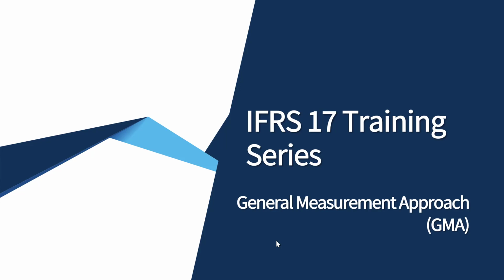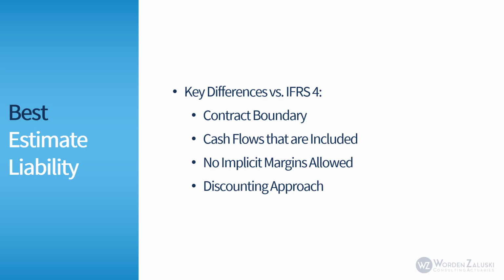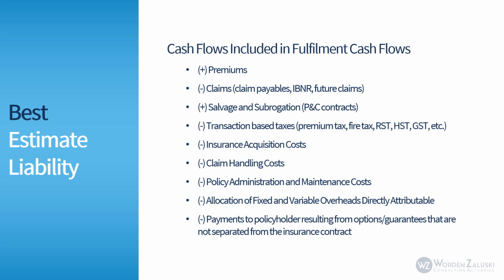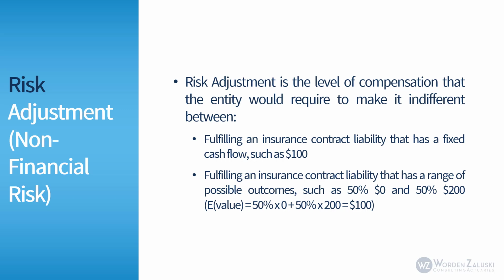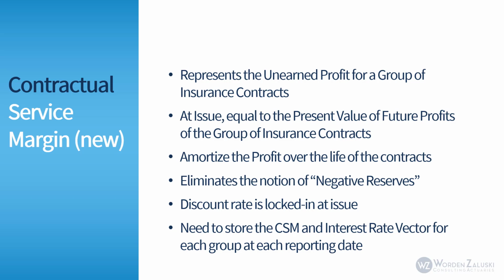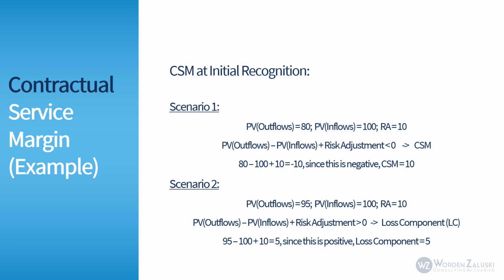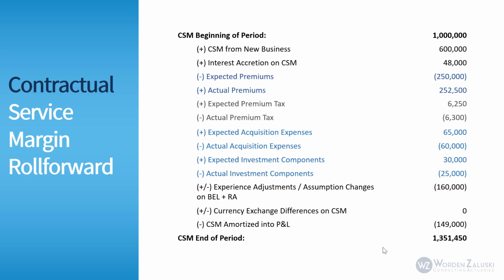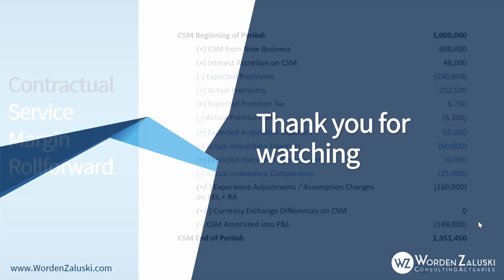IFRS 17 General Measurement Approach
This video will introduce the IFRS 17 concept of the General Measurement Approach (GMA) or General Measurement Model (GMM). This is the IFRS 17 valuation approach used by most life insurers. It is also used by some P&C insurers that issue contracts that are longer than 1 year.